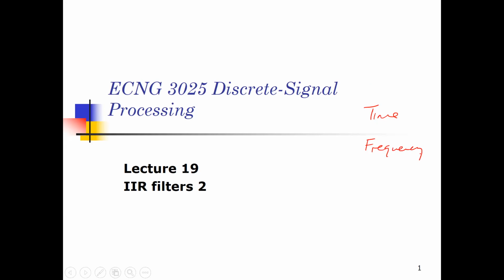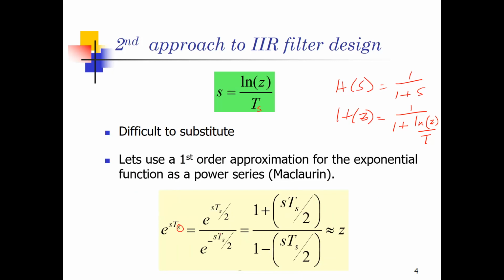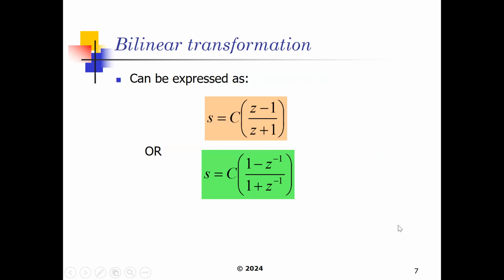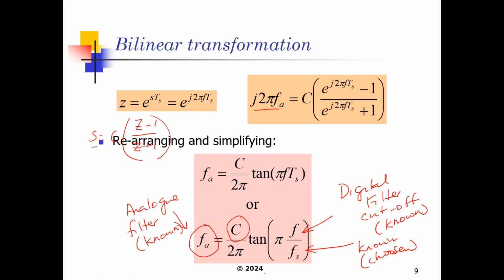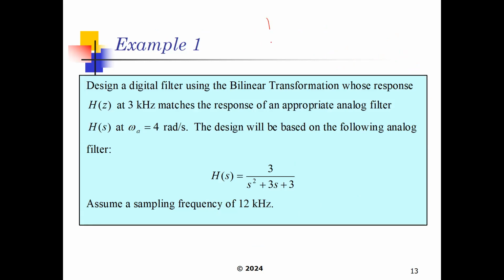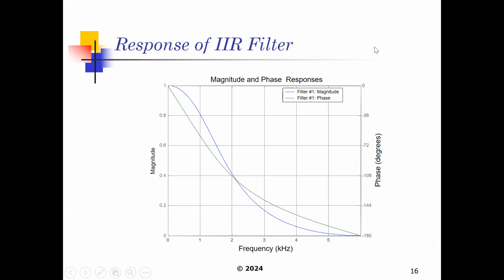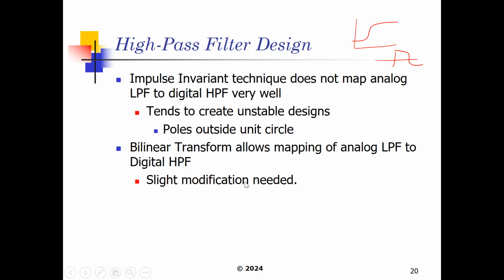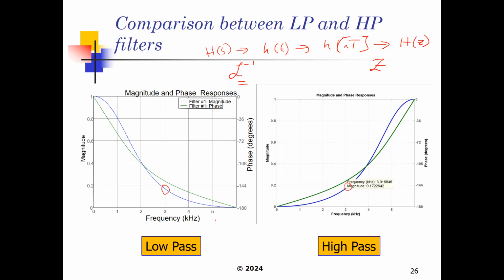IIR Filter Design 2 25 March 2024